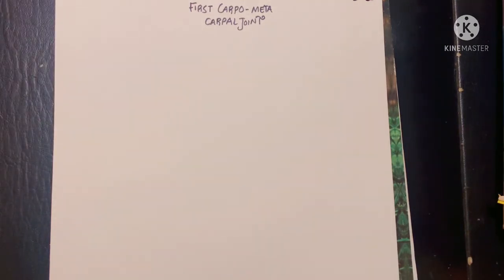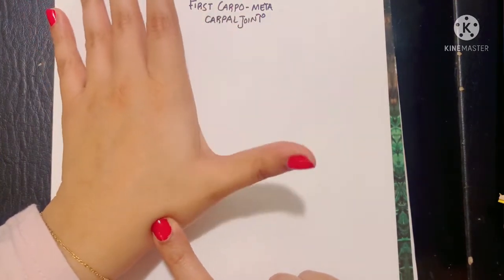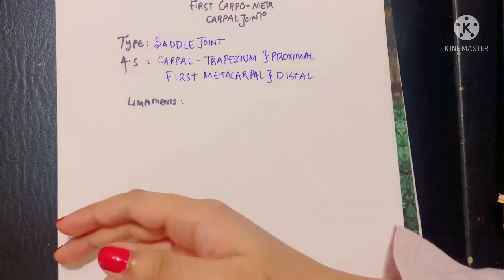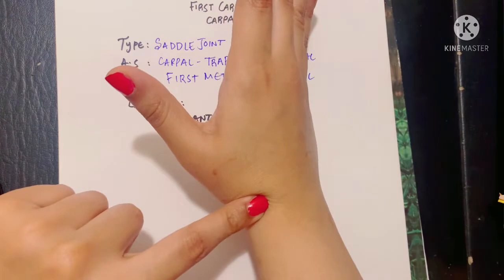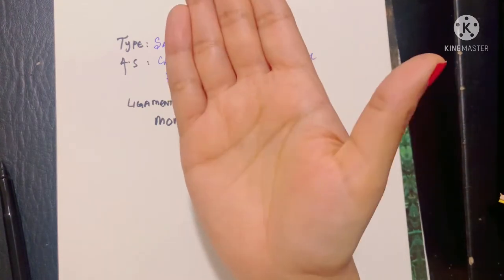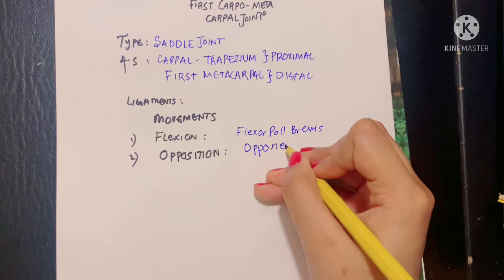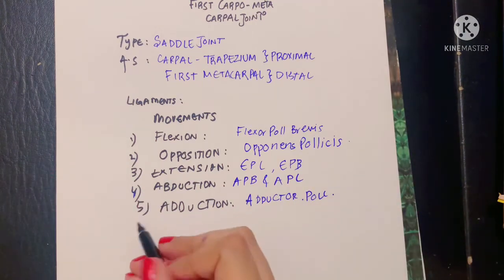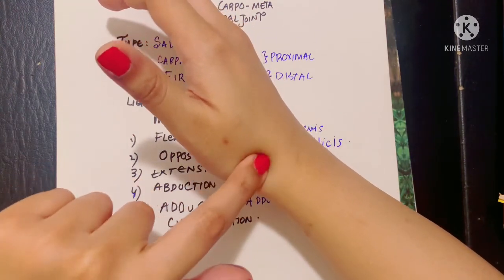1st Carpo-Metacarpal Joint | Joint of Thumb | Type, Ligaments & Movements | Dequervains synovitis